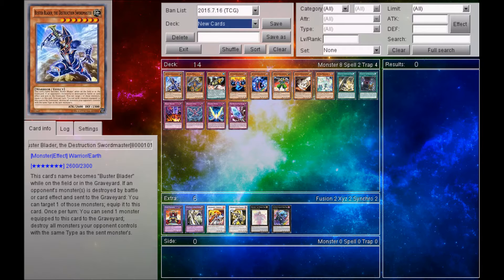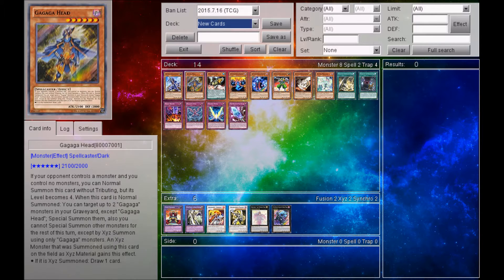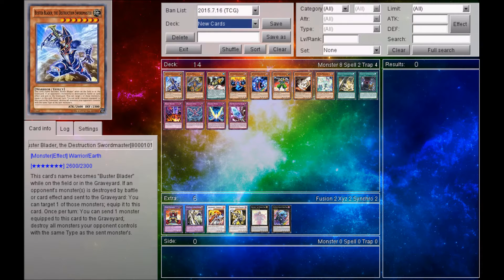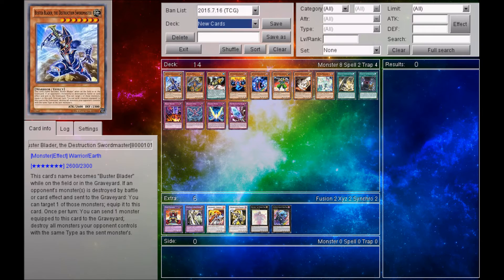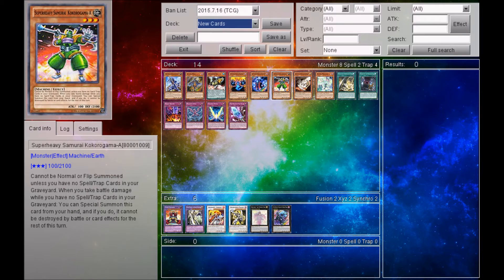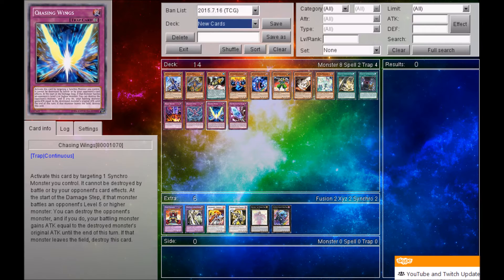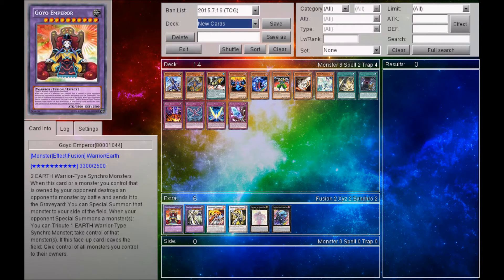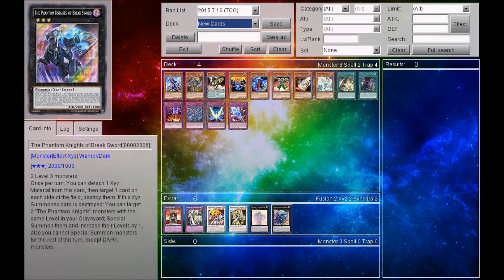Yugioh DevPro Card Update (9/24/15)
A: All of the applications for playing Yugioh online is free and I play on 2 applications: YGO DevPro and Yugioh Salvation. But there are other applications that can relatively do the same thing like YGO DevPro and Yugioh Salvation.
There is: Dueling Network, YGO Pro, and etc. I suggest using YGO DevPro or Yugioh Salvation because in my opinion, it's the best and they do frequent update a lot. But the links to all of them are right below!

Q: What consoles do you play? Can I add you on any?
A: I play on a wide variety of consoles and of course you can add me! The consoles you can catch me on are: Playstation 3, Playstation 4, Xbox One, Nintendo3DS and PC. If you want to try and add me on any of those, here's just a short list of names for particular consoles or games I go under!

If you have any other questions, put them in the comments down below. If not, good gaming to you and God bless.
- BlankPage